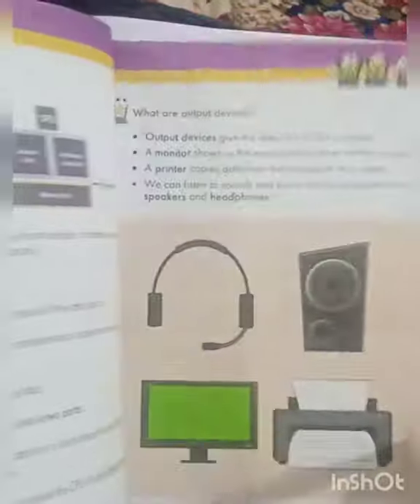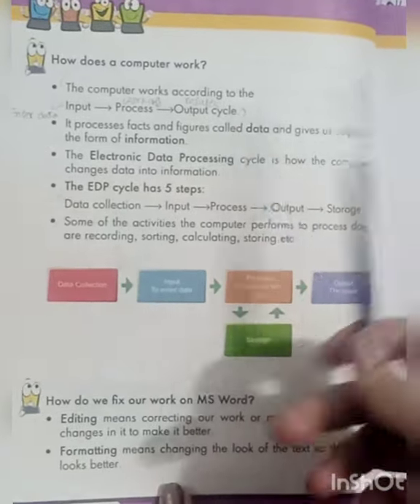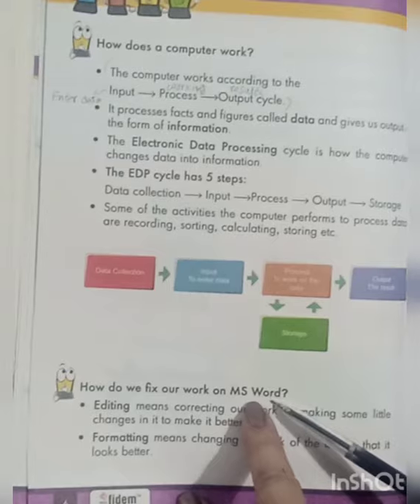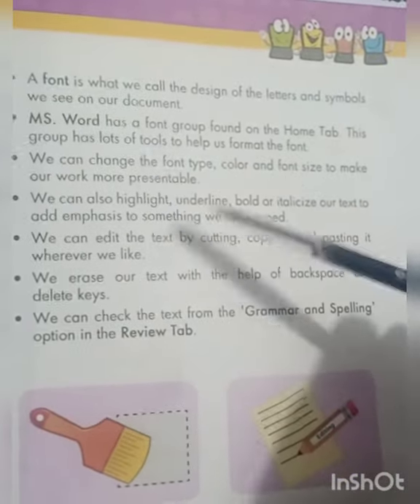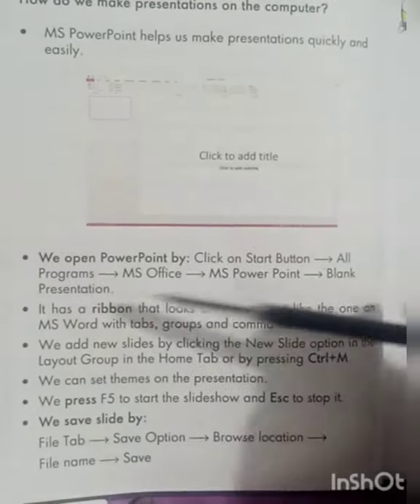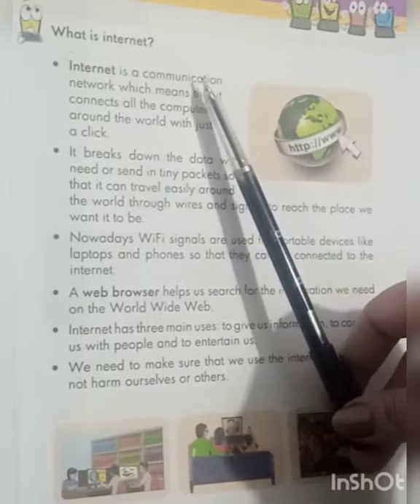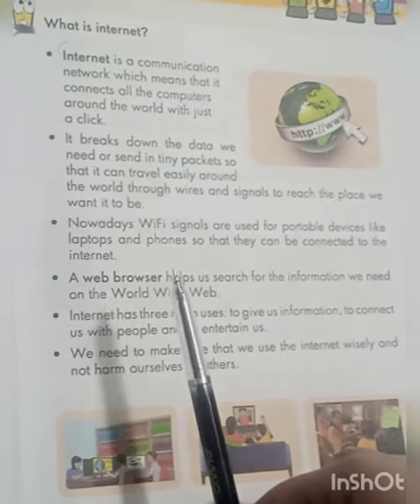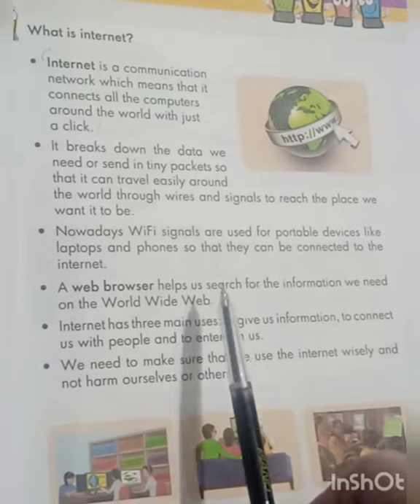computer 4th lecture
about IPO cycle ,how to fix work on ms word and about power point and what is the Internet and about its uses.